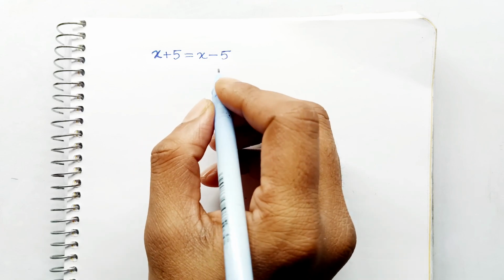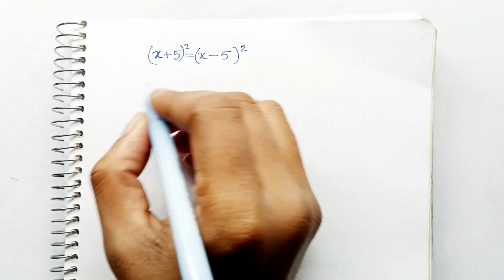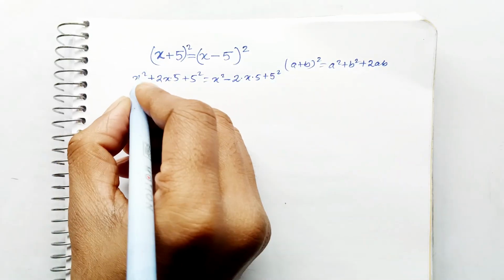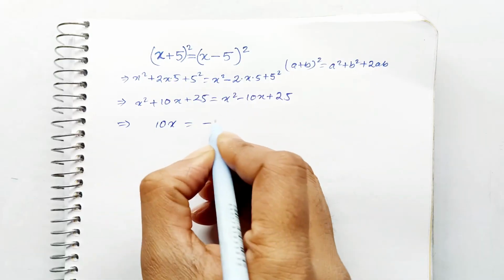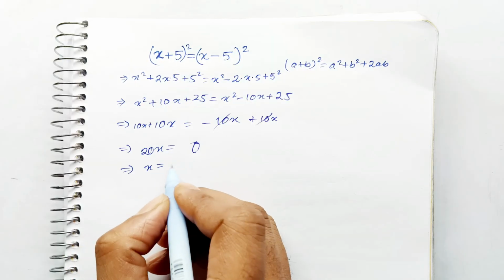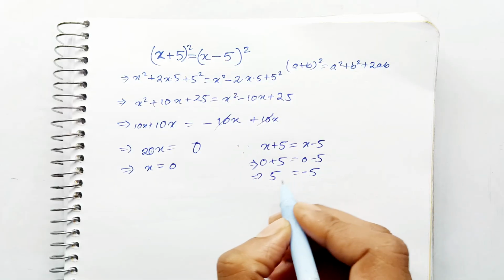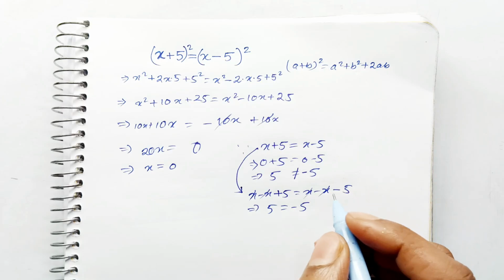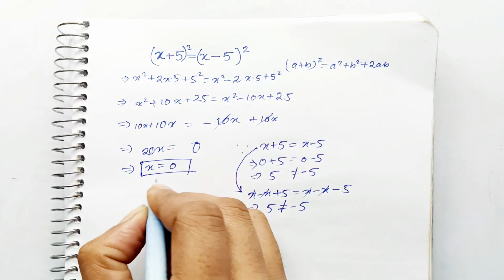Harvard Math Challenge — Only 1 in 10 Get the Correct “x”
🚀 This Math Olympiad Problem Has Stumped Thousands of Students Worldwide!
In this video, we solve a tricky Math Olympiad–level algebra and exponent problem commonly seen in entrance aptitude tests, competitive exams, and university admission interviews. Questions like this are inspired by International Math Olympiad problems and interview-style math questions from top universities where calculators are strictly not allowed.
Most students rush to the wrong answer because they miss a key algebraic insight. Here, we carefully break down the logic step by step, focusing on simplification techniques, smart exam tricks, and common mistakes that cause many candidates to fail. Whether the problem involves finding the value of x, solving exponential equations, or handling advanced algebra, this explanation is designed to make complex ideas feel simple.
🎓 This video is ideal for:
• Math Olympiad aspirants (Junior & Senior)
• High school and college students
• Entrance exam and aptitude test candidates
• University interview preparation
• Anyone who enjoys viral math problems and logic challenges
🌍 Problems inspired by Olympiads and exams from:
France, Japan, China, Germany, Russia, Iran, UK, USA, Canada, Malaysia, Brazil, Luxembourg, Thailand, and other international mathematics competitions, including International Mathematics Olympiad (IMO)–style questions.
📘 Topics frequently covered on this channel:
Math Olympiad algebra problems, exponential equations, simplification tricks, quadratic and quartic equations, interview math questions, aptitude test problems, and beautiful algebraic identities.
📌 Watch the full Math Olympiad playlist for more challenging problems and exam-ready solutions.
Your support helps us continue creating high-quality math content.